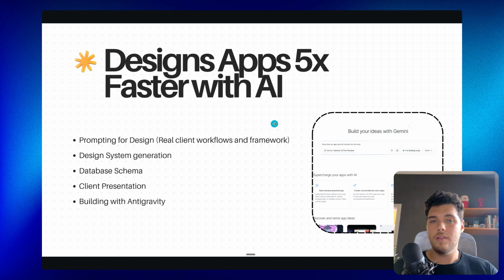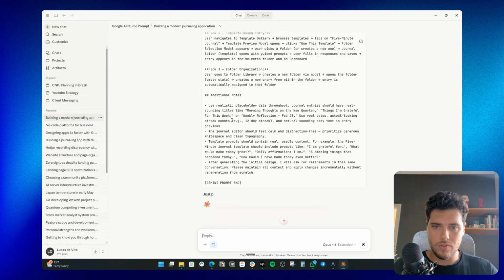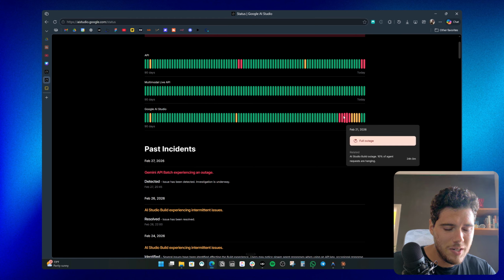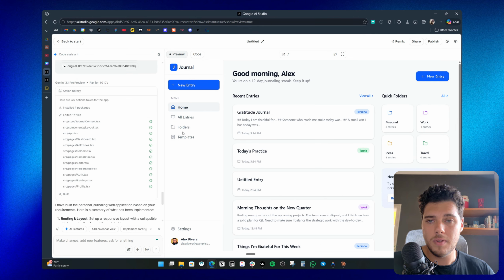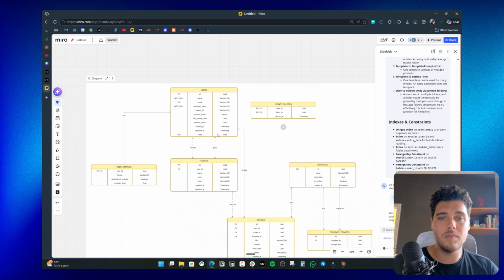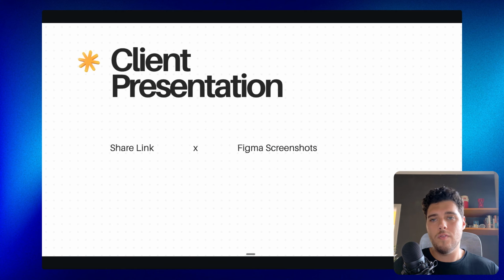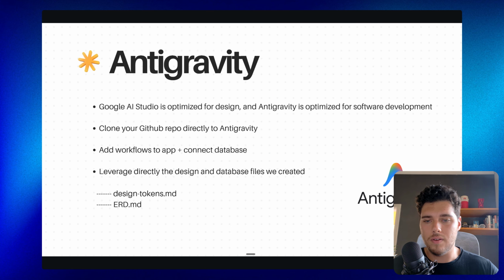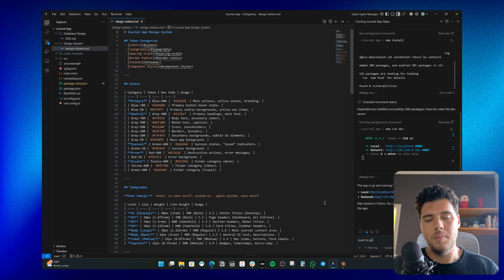How I Design Apps 5x Faster with AI (Real Client Workflow)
Learn how to design full web applications 5x faster using AI. In this Google AI Studio tutorial, I walk you through my complete AI web design workflow: a 5-step prompt framework, generating designs with Gemini, auto-creating your database schema and design system, presenting to clients, and pushing everything to GitHub to keep building in Antigravity. Whether you're a Bubble.io developer, a no-code agency owner, or just getting started with AI-assisted development, this workflow will change how you work.

🔥 A free community for no-code builders and agency owners. Join to get access to all the prompts used in this video, tutorials, and connect with other builders on the same journey.

🤖 An AI-powered lead qualification form builder. Send a pre-discovery form to potential clients, and AI automatically scores each lead so you know if it's worth your time — before the call even starts.

Screen Recording: VEED
Microphone: Razer Siren Mini
Camera: OBSBOT Tiny 2

TIMESTAMPS:
0:00 - Introduction
1:29 - My 5-step AI prompt framework for web app design
3:45 - Using Claude to generate production-ready prompts
6:11 - Google AI Studio walkthrough & first app generation
9:08 - Reviewing & iterating the generated design
13:43 - Auto-generating the database schema (ERD)
18:05 - Auto-generating your design system
21:47 - How I present AI designs to clients (Figma + link sharing)
25:03 - Pushing to GitHub & continuing in Antigravity